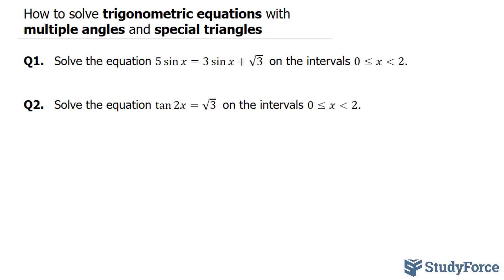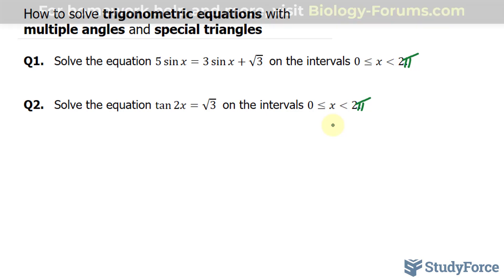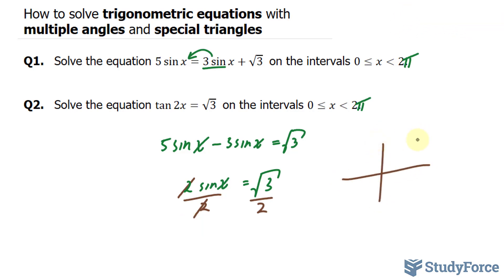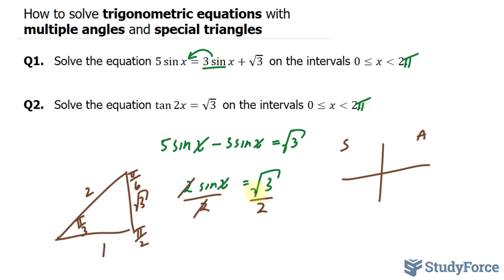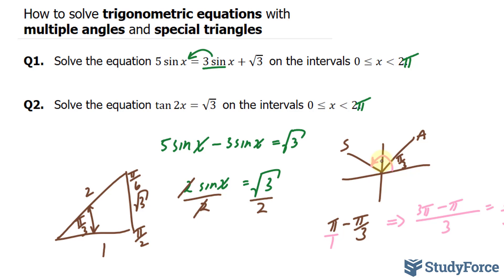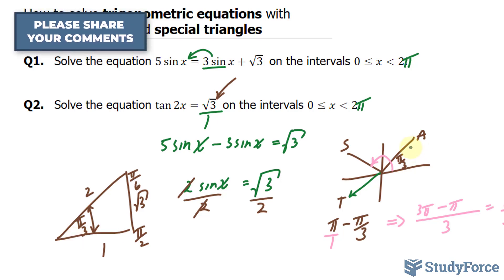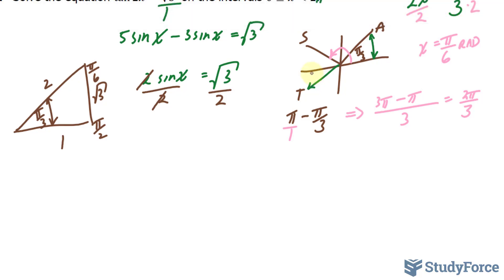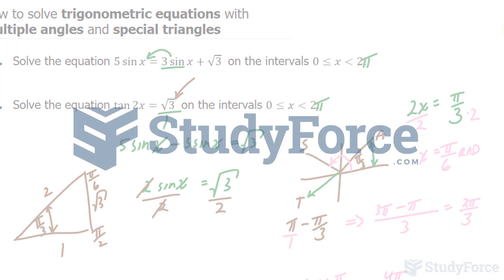Solve Trigonometric Equations | tan(2x) = √3 | Part 1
Q1.   Solve the equation 5 sin⁡x=3 sin⁡x+√3   on the intervals 0≤x LESS THAN 2.

Q2.   Solve the equation tan⁡2x=√3   on the intervals 0≤x LESS THAN 2.